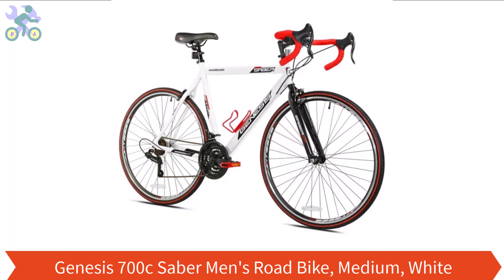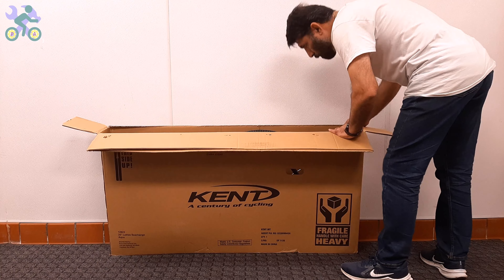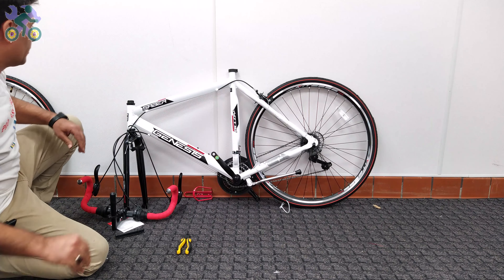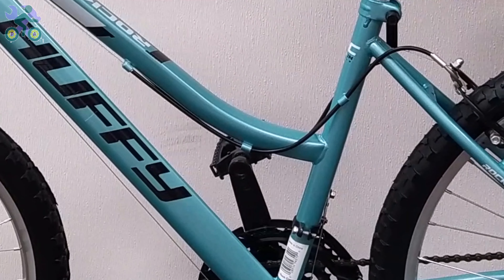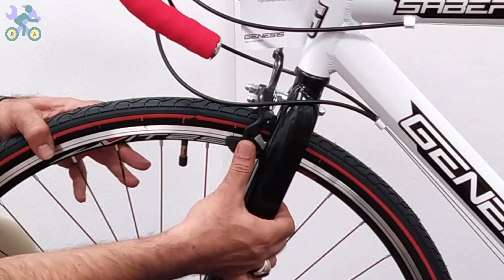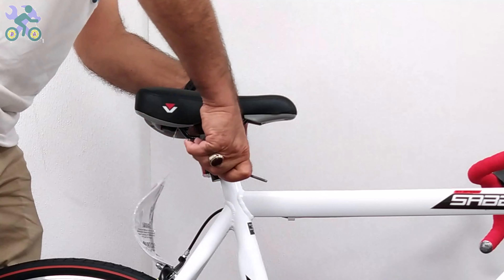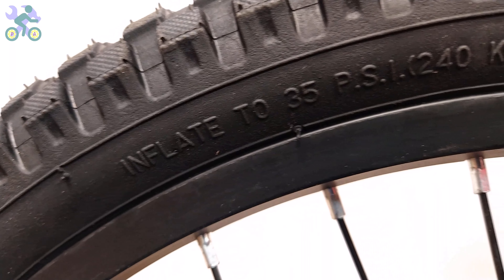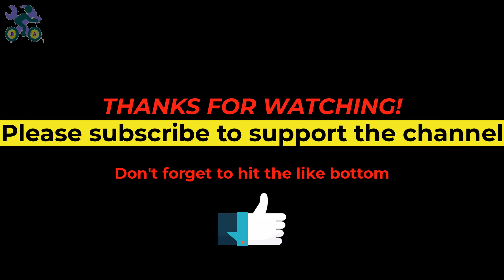How To Assemble Genesis 700c Saber Men's Road Bike, Medium, White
Hey guys.
At this video I will show you how to assemble Genesis 700c Saber Men's Road Bike, Medium, White step by step with  explanation .
you need these tools for assemble .wrenches 10,13,15 mm Allen wrench 4,5,6 mm and a Phillips screwdriver size #2 or medium .